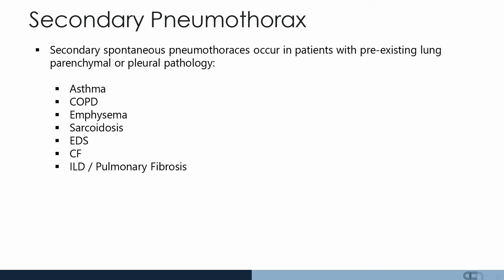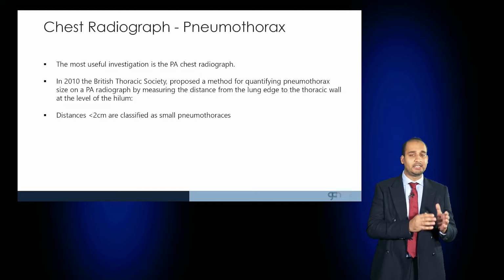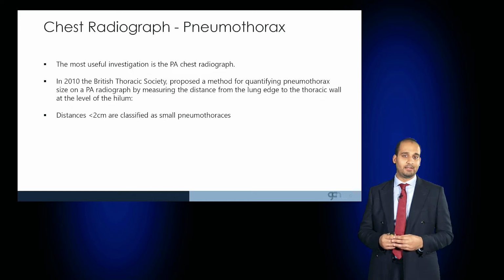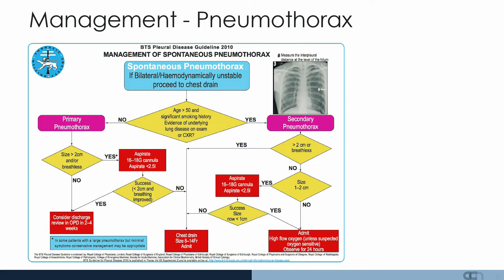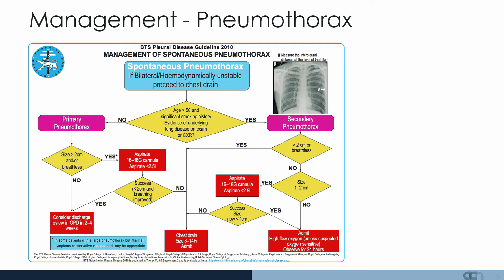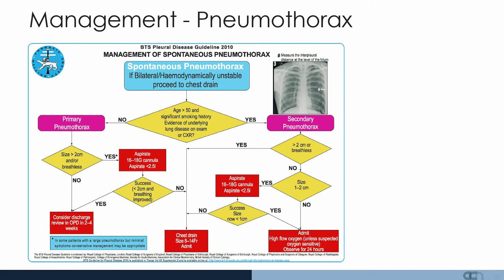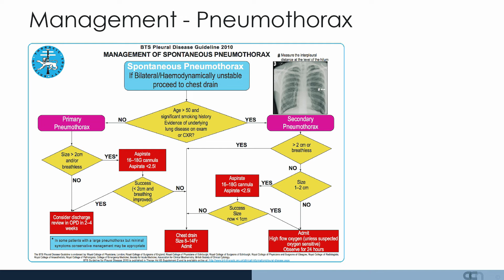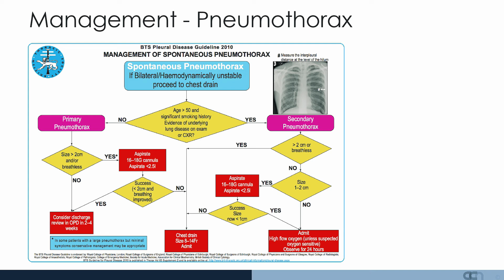Pneumothorax - Respiratory - BEST OSCE Preparation for Medical Student Exams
Definition of a pneumothorax
Clinical signs associated with a pneumothorax
Investigating patients with a pneumothorax
British Thoracic Society guidelines on managing pneumothoraces
Management of Pneumothorax